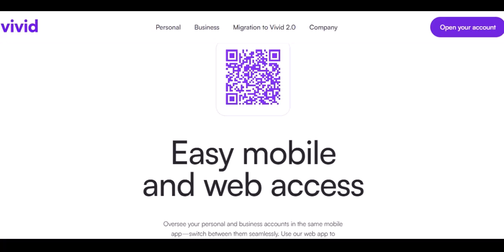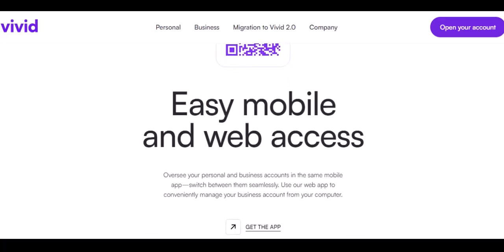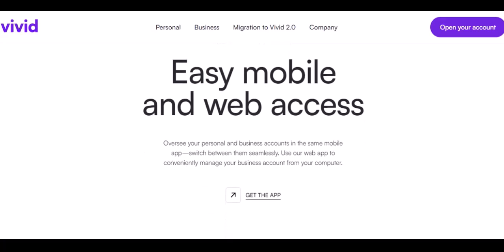Does Vivid suport Swift?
In this video we talk about What countries is Vivid bank in